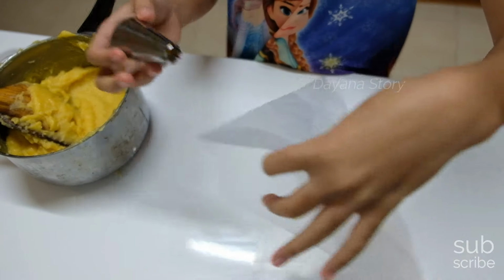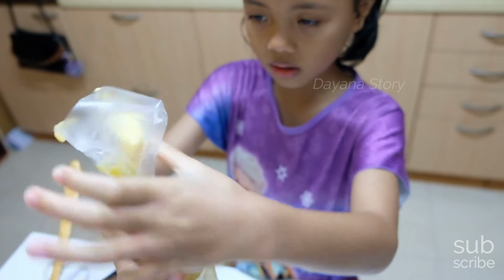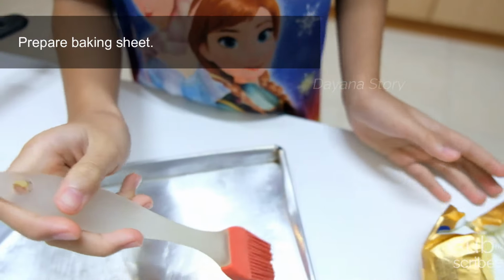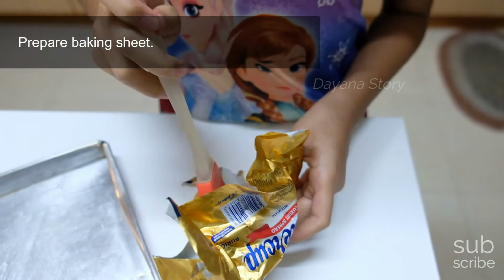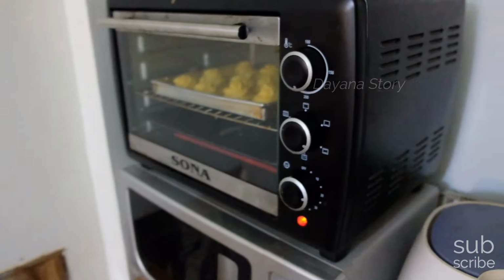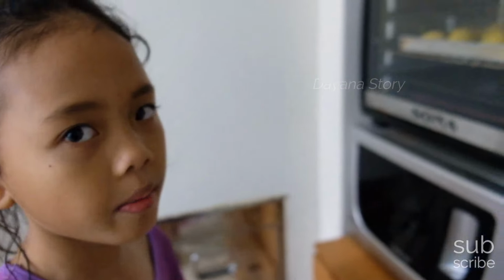Yummy Cream Puffs: Part 1 Make the Puffs